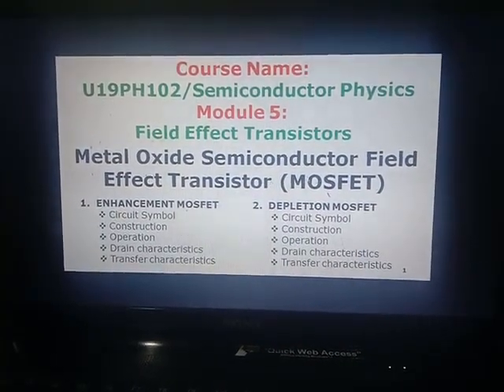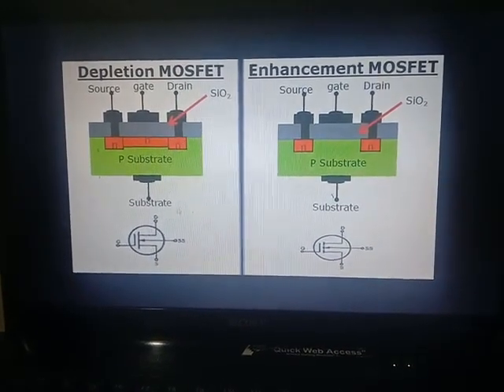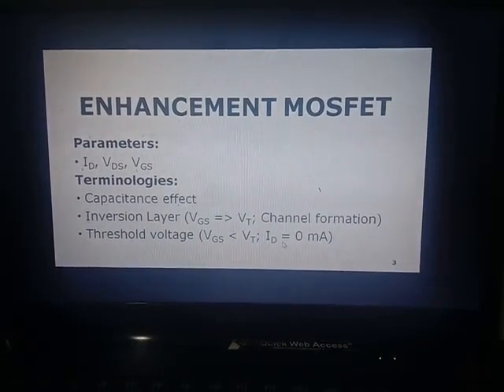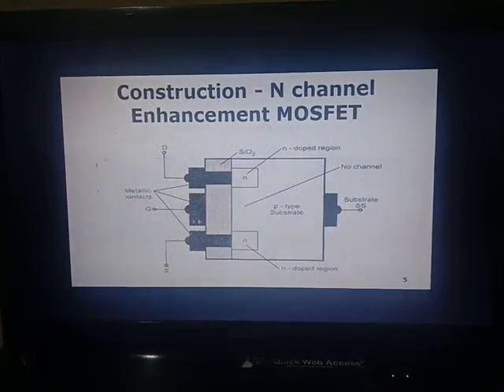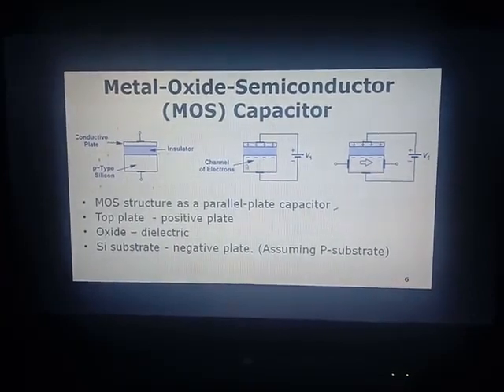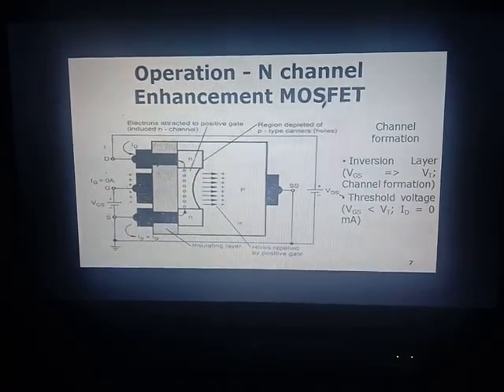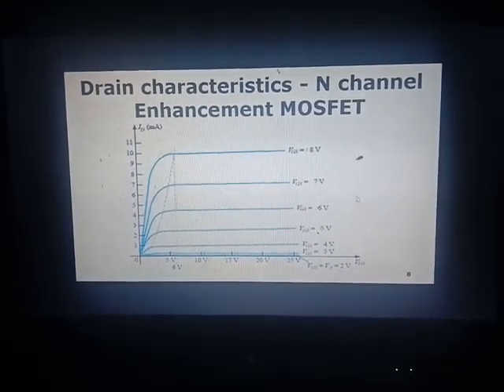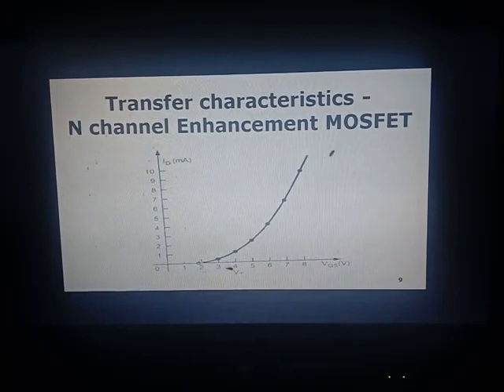MOSFET - Part 1 - Enhancement MOSFET BY A.Ramesh, AP, ECE, Sri Eshwar College of Engineering